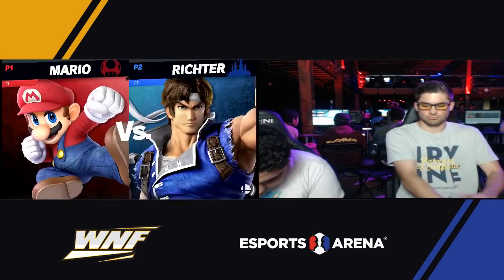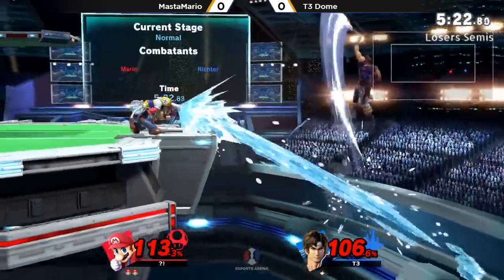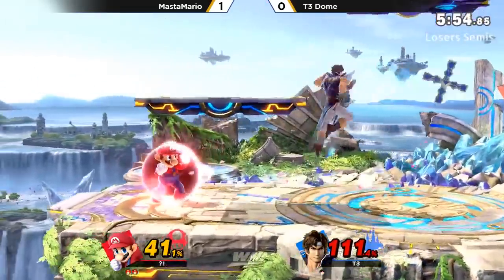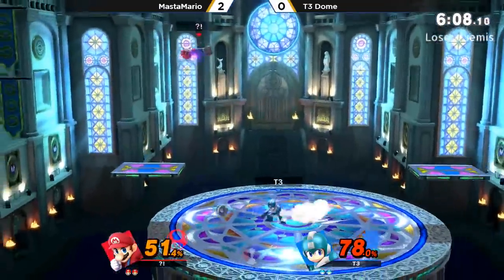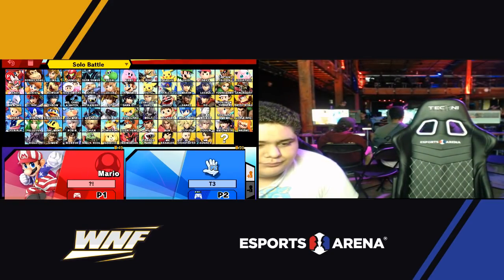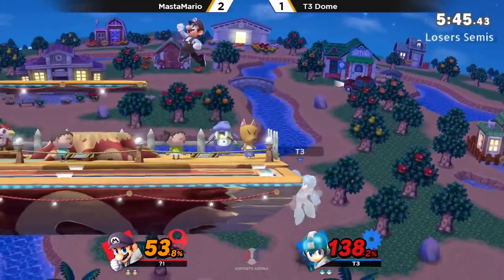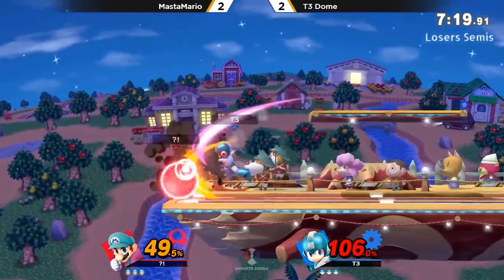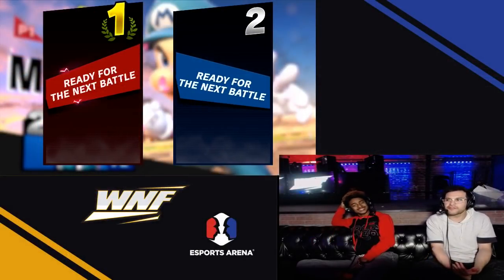WNF 1.8 MastaMario (Mario) vs T3 Dome (Megaman) Losers Semis Smash Ultimate